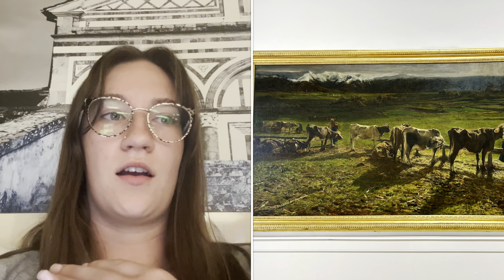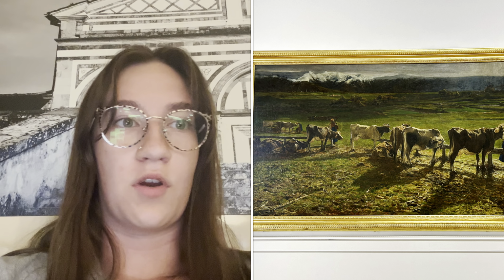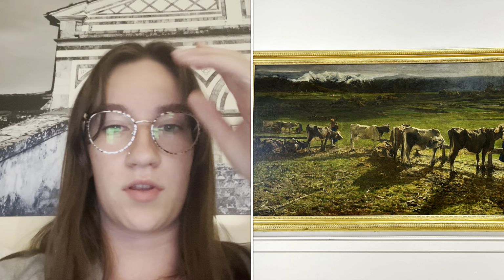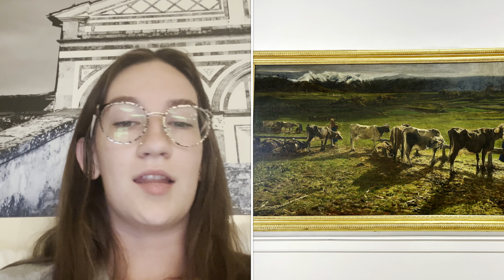(10, I) Alla Stanga